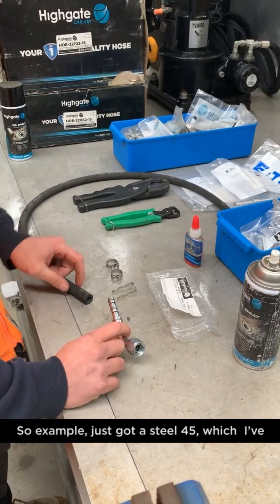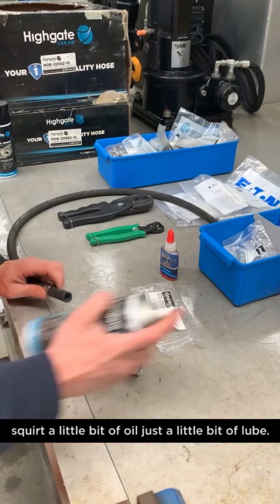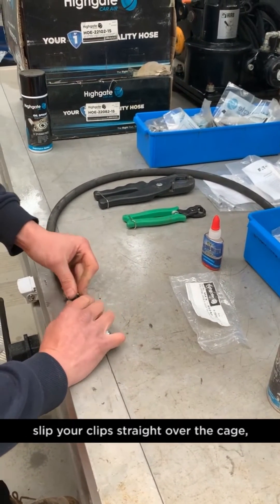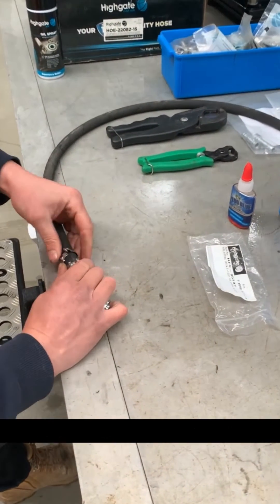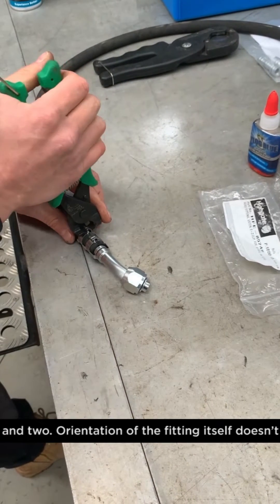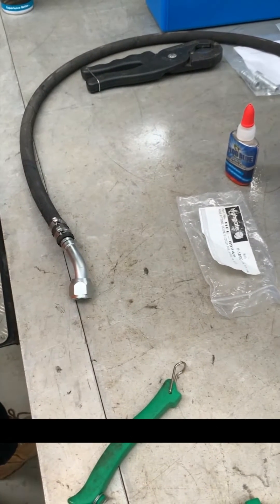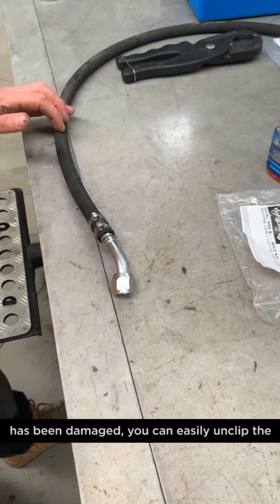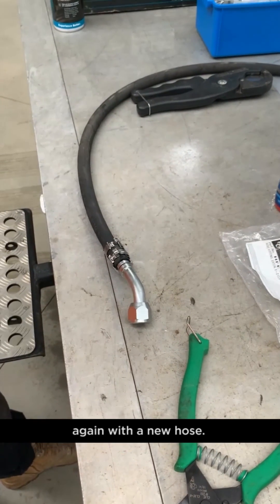Kent Auto - Eaton E Z Clip Demonstration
Sick of making new hoses for trucks and machinery just to have them leak within a year? Put these frustrations to rest and boost your reputation with the use of the Eaton E-Z Clip solution.

The Eaton E-Z clip hose repair system was built specifically for high vibration environments. Air conditioning technicians who work across trucks, agricultural, mining, busses and any other system that travels with high vibration.

Its engineered hose and fitting connection exceeds SAE J2064 requirements and has been vibration and impulse tested. Eaton E-Z Clip fittings are an easy-to-install, high-quality clip system, utilising a barb with two o-rings and two clips that crimp down on the hose. They are designed to use only Eaton GH134W Thin-wall hose.